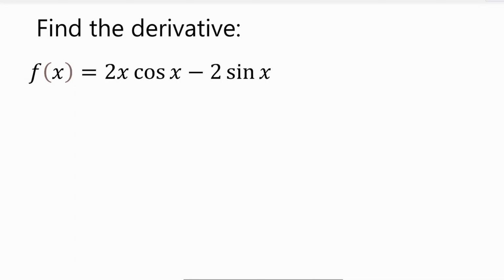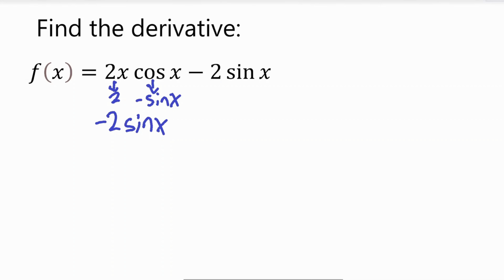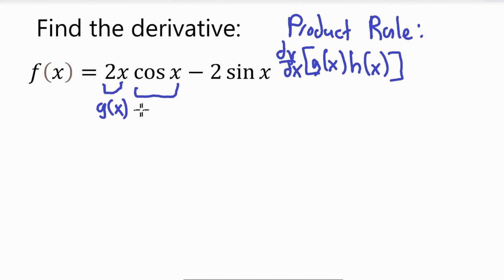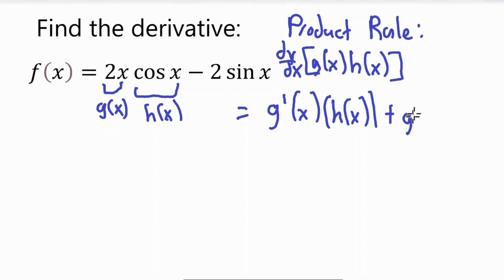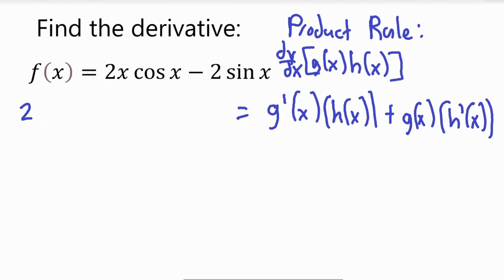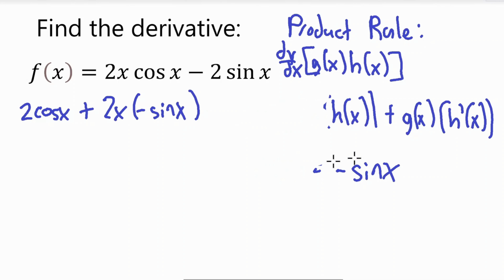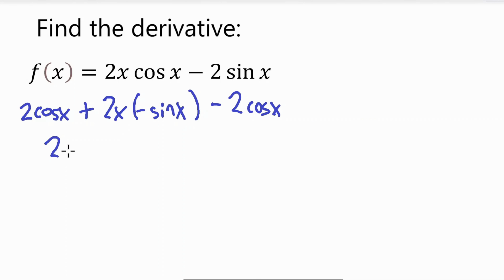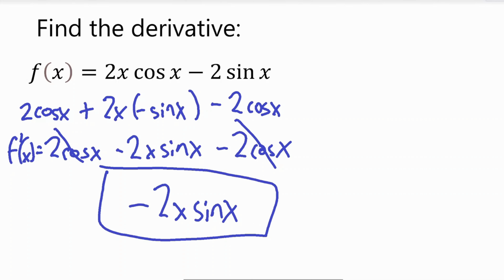AP Calculus AB - Finding derivatives using Product Rule.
In this video I explain how to find the derivative of the basic trigonometry functions and multiplied functions using product rule. Math simply explained.